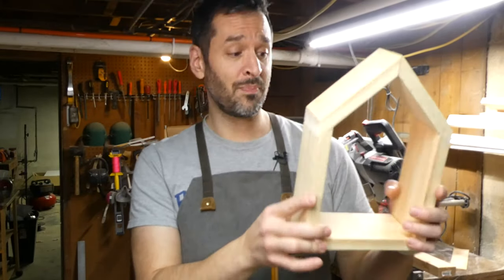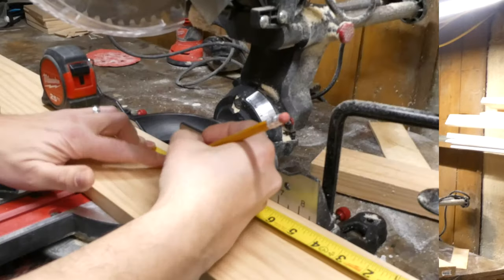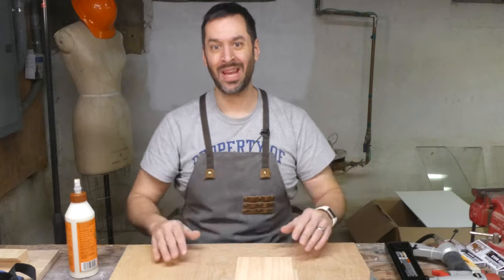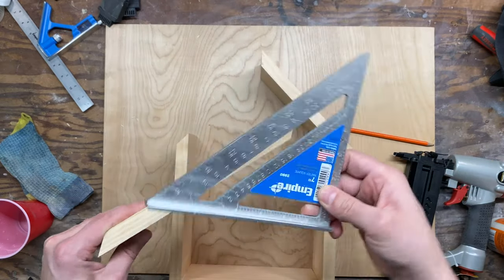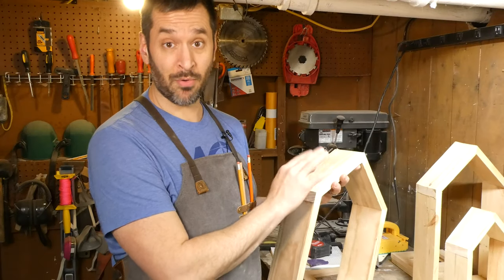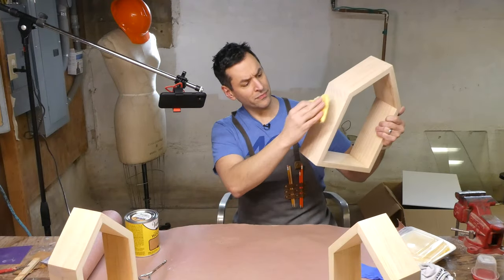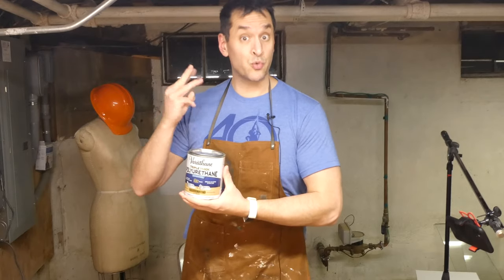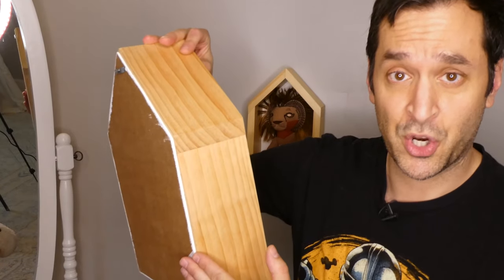How to Make House Shaped Floating Shelves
My wife and I were looking to do some redecorating in the kid’s rooms, and she found these really cool house shaped floating shelves. Well, challenge accepted! Why buy when you can DIY? In this video, I’ll show you how to make your own house shaped floating shelves. Check it out!

Check out all kinds of fun stuff below!

Do you like the work I’m doing? Want to support this humble maker? Consider tossing me a couple dollars:

THE TOOLS
Bosch 10” Table Saw

MY GEAR
Camera: Panasonic DC-ZS70K Lumix
Microphone: Tascam DR-10L
Tripod: Manfrotto Compact Action Tripod
Lighting Kit: Neewer Bi-color LED Lighting Kit
Ring Light: Neewer 18 SMD Dimmable Ring Light